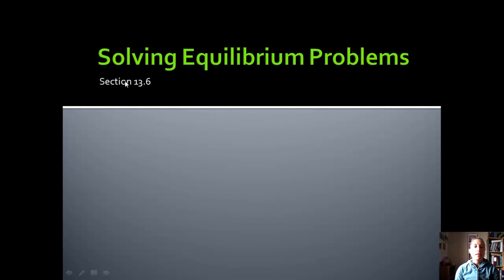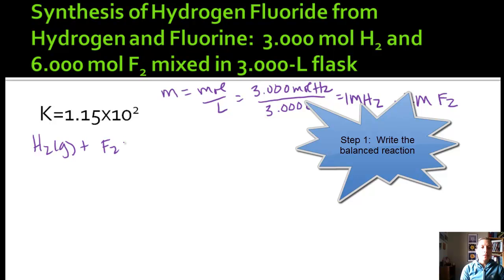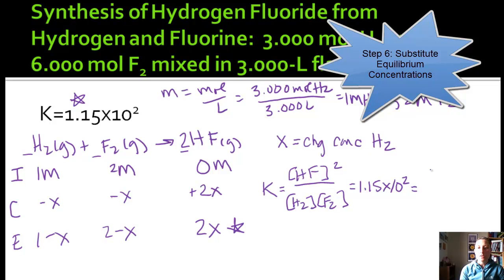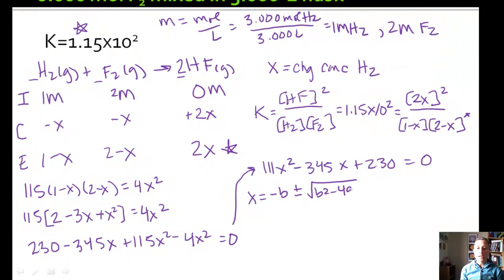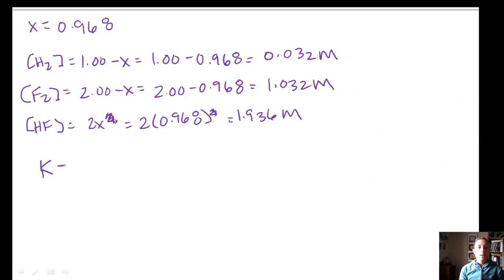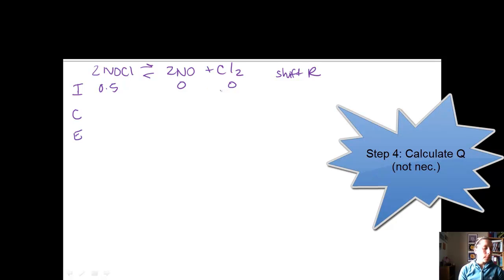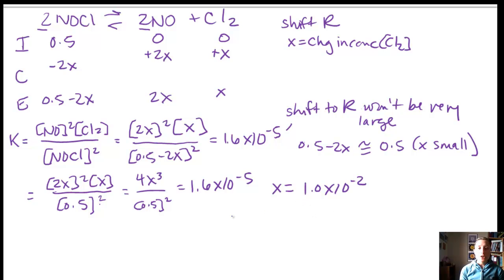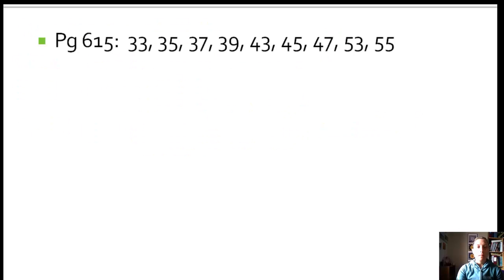Section 4-Solving Equilibrium Problems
Use the ICE system to solve equilibrium problems with pressure or small equilibrium constants.